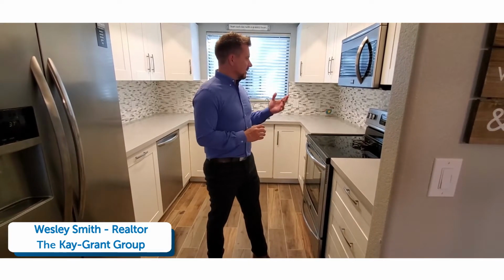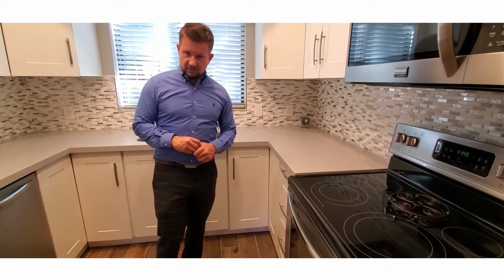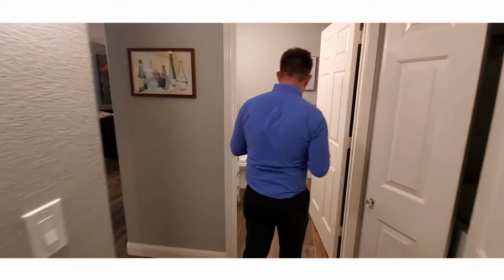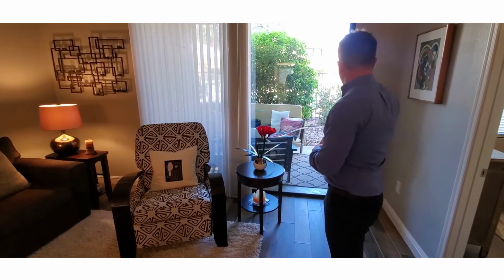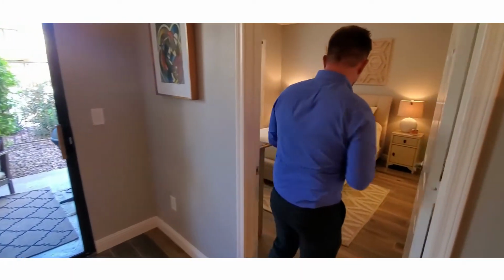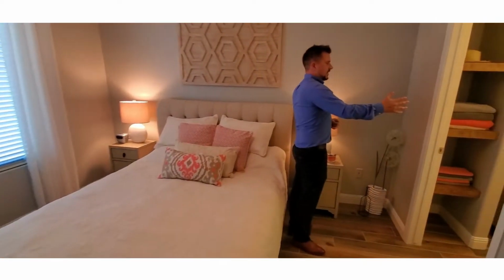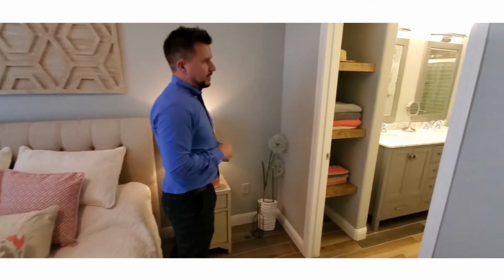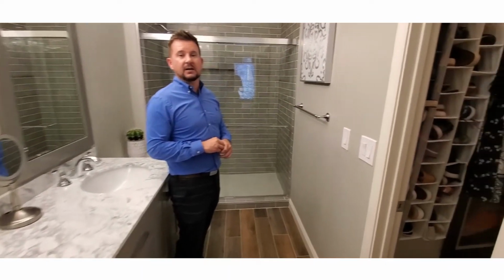Join Wesley for a tour of our newest listing - A fully remodeled condo in Scottsdale!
Property Description:
Turn-key beautiful condo located in the lovely Sienna Condominiums which is one of the most popular gated condo communities in Scottsdale. No expenses were spared with the complete remodel that was done on this 2-bedroom spilt floor plan, 2-bathroom ground floor unit! The condo features custom cabinetry, stainless steel appliances, a beautiful master bathroom with a dual vanity, tile flooring throughout, and so much more. You will fall in love with the amazing amenities as well including workout facility, tennis courts, and pool.